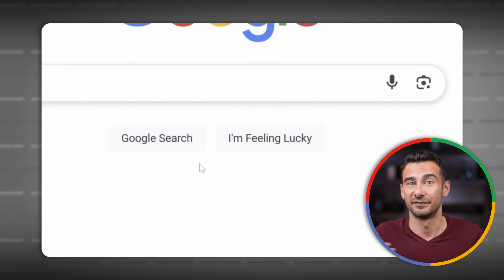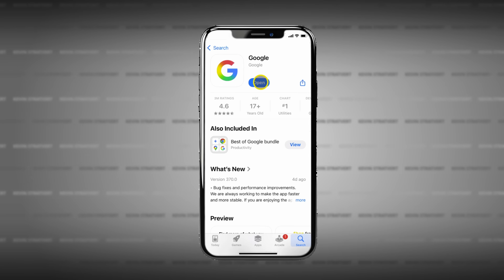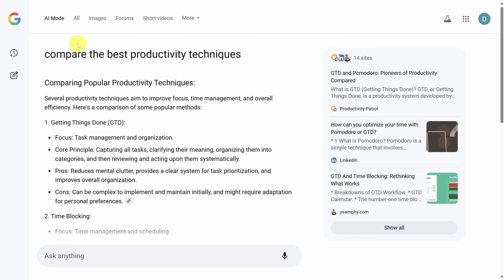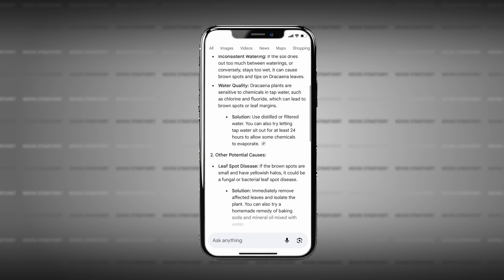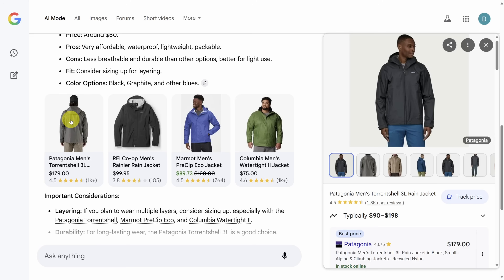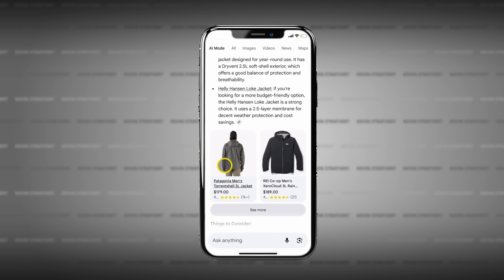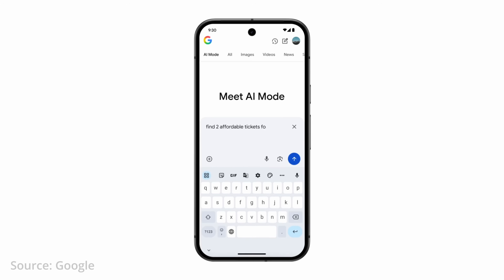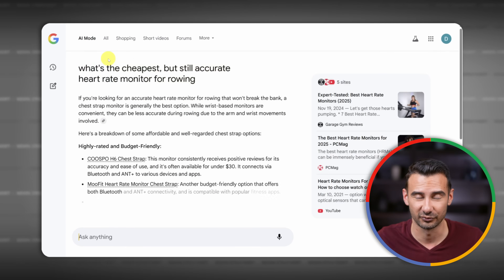Google AI Mode Search Tutorial: From Feeling Lucky to Feeling Unstoppable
This Google AI Mode tutorial reveals how to stop searching like it's 2010 and start using the most powerful AI tool Google has ever built.

First, you’ll learn how to activate Google AI Mode by opting into Search Labs on desktop or mobile, plus a few critical steps that most people miss when trying to enable it.

Next, you'll discover how Google AI Mode differs from AI Overviews and why it's better suited for deeper, exploratory, and multi-step tasks like product research or decision-making.

Then, we’ll walk through how to use AI Mode for real-world use cases—like finding the perfect clothes, tracking prices, and using Try-On to see how products will look on you before you buy.

Afterward, you’ll get a preview of what’s coming next, including Deep Search, agent-like task automation, and Search Live, where you’ll collaborate with AI on real-world goals.

Finally, I’ll share my personal review—why I’m canceling Perplexity Pro, and how AI Mode’s future unique ability to tap into Gmail, Calendar, and your preferences will make it one of the smartest assistants on the market.

If you’re curious whether Google can finally beat ChatGPT at its own game, this video has your answer.

⌚ TIMESTAMPS
0:00 - A New Google
0:30 - Access AI Mode
1:43 - vs. AI Overviews
2:56 - Image Search
3:21 - Product Search
4:43 - Try On Shopping
6:08 - Coming Next
7:21 - vs. ChatGPT and Perplexity
7:38 - Future Take